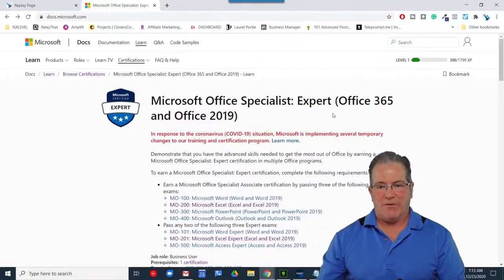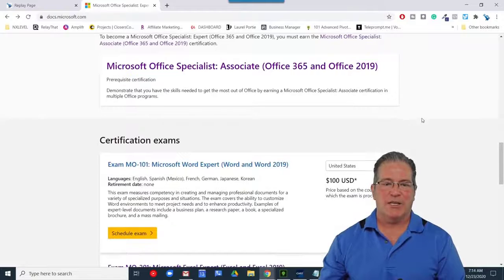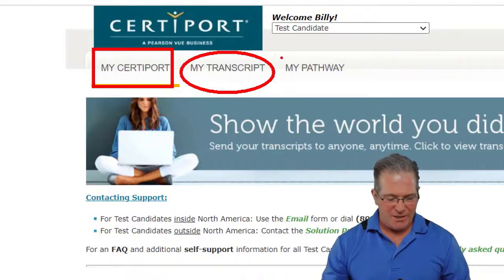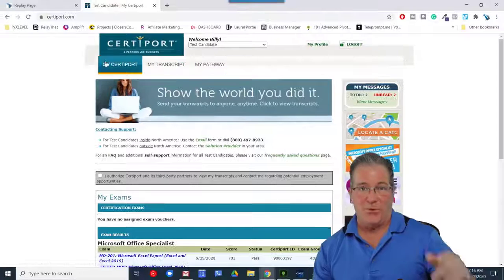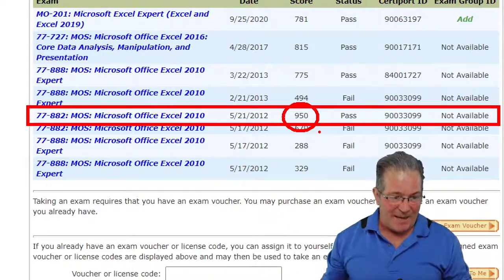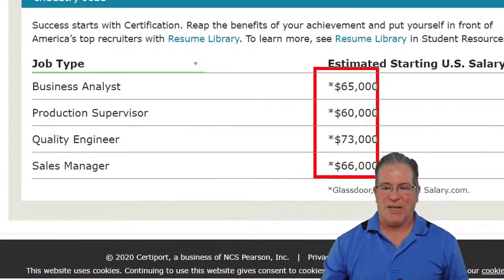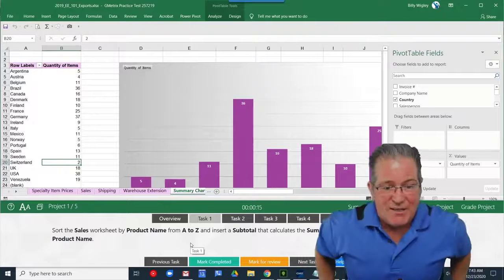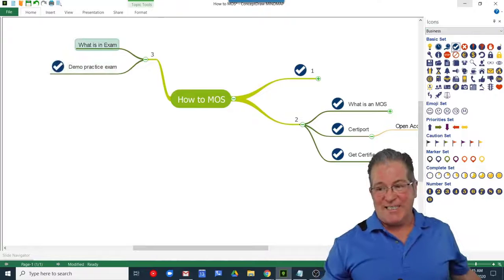Webinar Highlights: How To Get Your MOS Certification 🖥💰📈⚡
Aloha!
Enjoy highlights from this info-packed webinar.

Remember, Don't Get Mad Get Skills!

About Billy Wigley:
GEAR
Canon M50 Kit